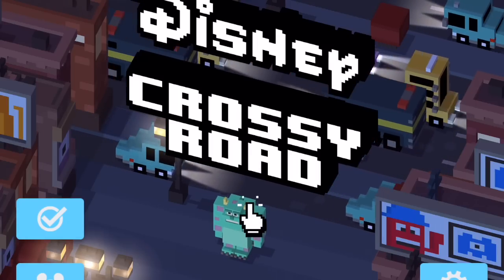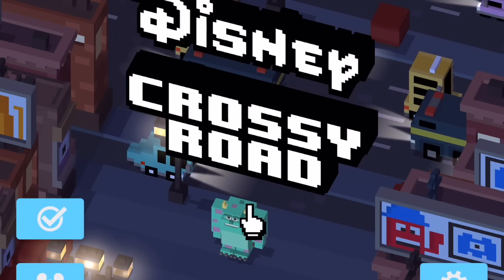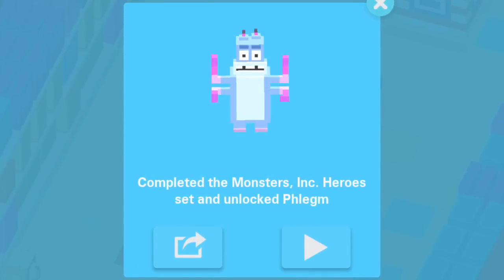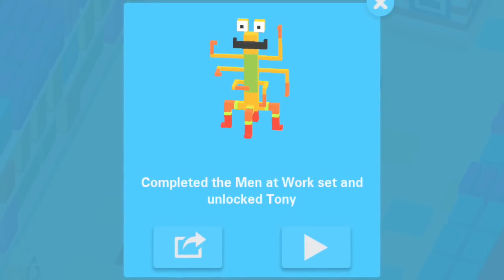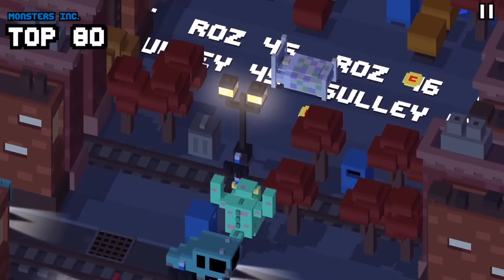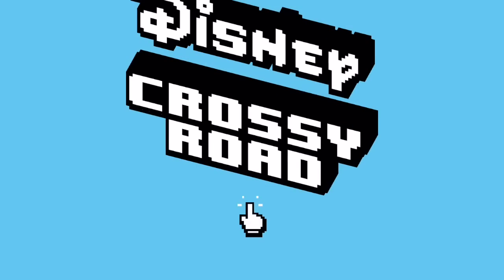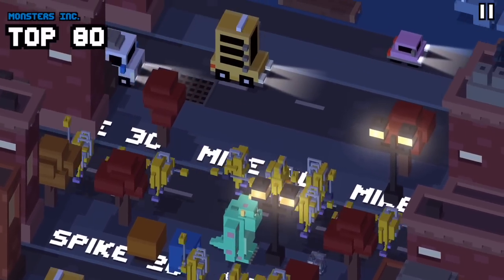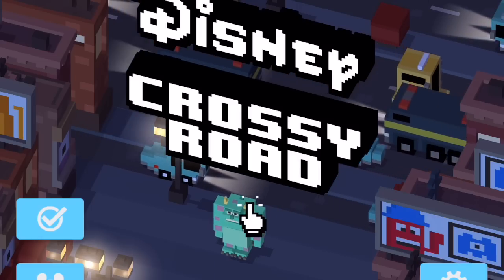Disney Crossy Road Monsters Inc. Secret Characters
Disney Crossy Road Monsters Inc. Secret Characters! Unlock all five of the new secret characters!